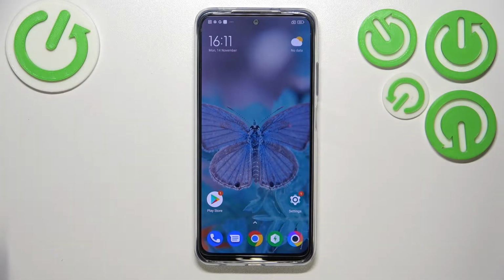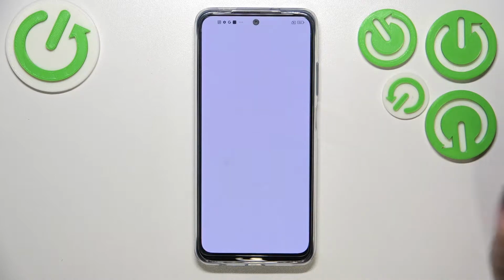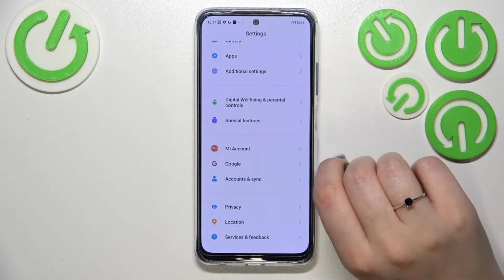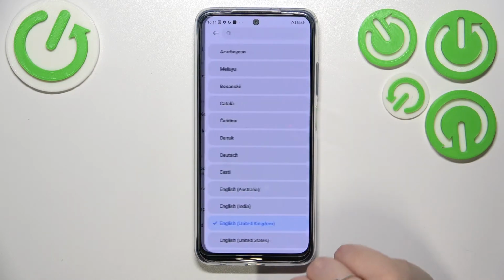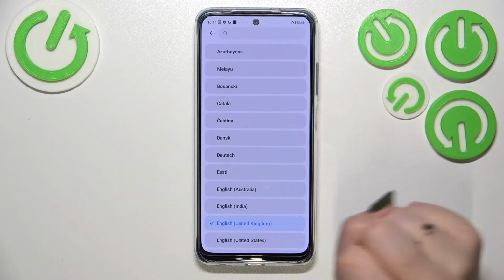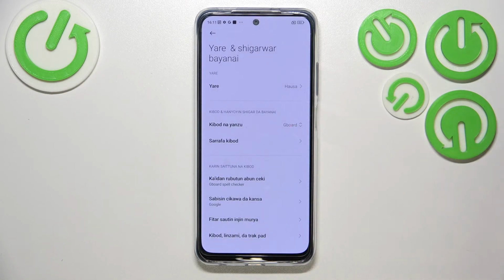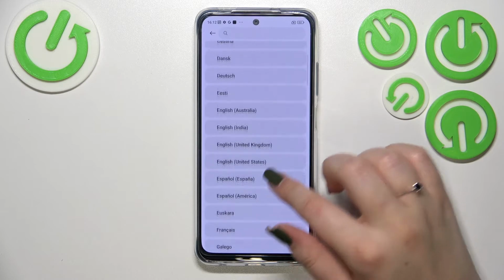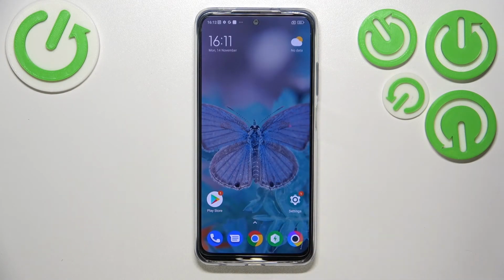How to Change System Language on POCO M5s - Set Up Language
Find out more about changing the language on POCO M5s:
Hi, Users. Watch our movie and learn how to change the system language on your POCO M5s. A member of our team will guide you through the process of selecting the language that will be your default language on your smartphone. Enjoy the video. If you want to know more about your POCO M5s, visit our YouTube channel.

How to set up the system language on POCO M5s? How to change the language on POCO M5s? How to open the list of languages on POCO M5s? How to choose the default language on POCO M5s?